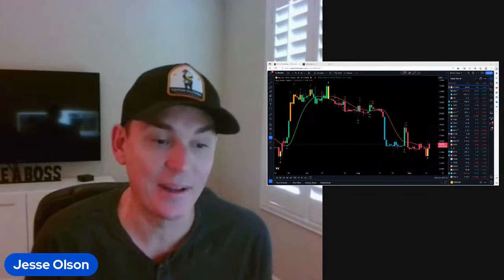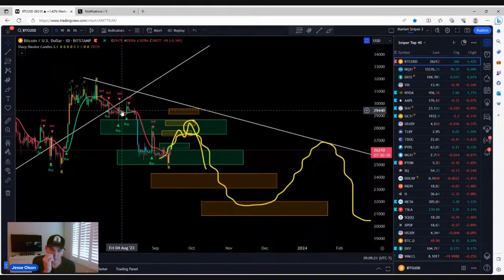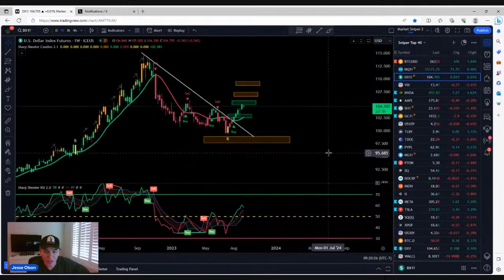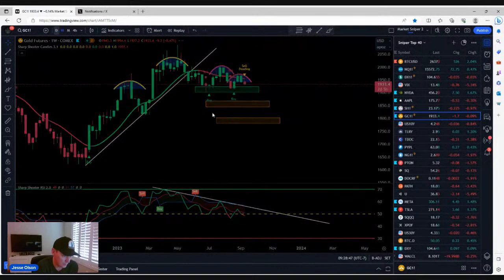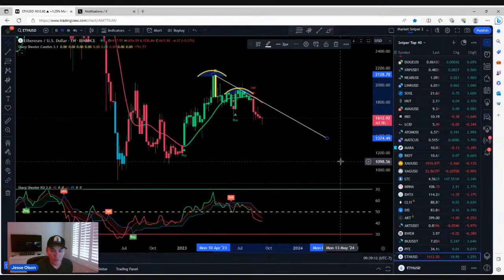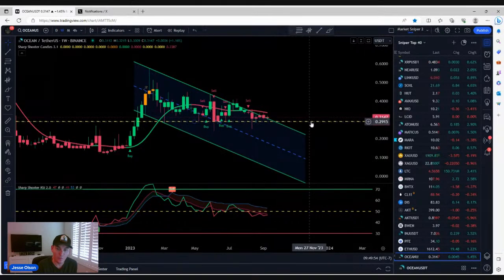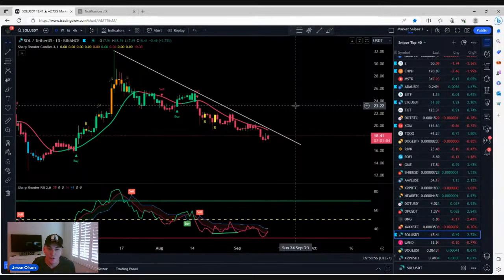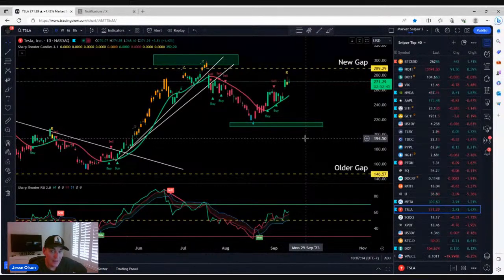🔴 LIVE: Market Sniper Breakdown – Bitcoin, Crypto, Stocks & Today's Hottest Trends!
Good morning!

If you like charts, then this channel is for you because we are obsessed with them. We'll cover Bitcoin, Crypto, Stocks, Futures, & Forex charts together. If you miss the live stream, then be sure to check out the recording.

• Free Newsletter: MarketSniperNews.com

Ready to block out the noise? Learn from & collaborate with like-minded people who are charting, investing, & trading assets like bitcoin, crypto, futures, commodities, & stocks.

Here is what is included. 👇

Private Discord + Sharp Shooter Candles Indicator 3.1
Includes: Community of Like-Minded People • Ask Me Questions • Receive Chart Updates • Important Announcements • Video Updates • Sharp Shooter Candles 3.1 Indicator • Crypto Volume Alerts • Coin Listing Alerts & More ($29)

Sharp Shooter Package - (Best Value)
Includes: Private Discord Access + Sharp Shooter Candles Indicator 3.1 • 60+ Hours of Recorded Coaching Sessions • 2nd RSI Sharp Shooter Indicator that compliments the trading strategy visually • Private Discussion Group with Fellow Market Snipers • 2.1 Crypto & Stock Screener • More to Come! ($79)

If so, become a member at Market Sniper Website by clicking